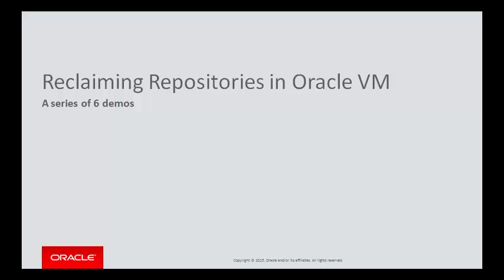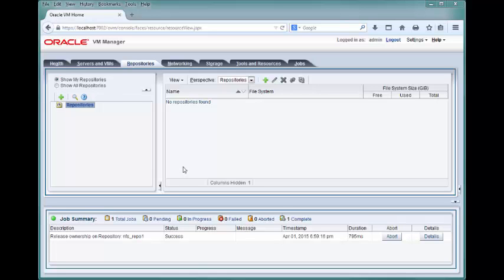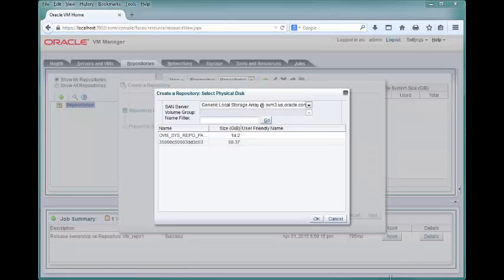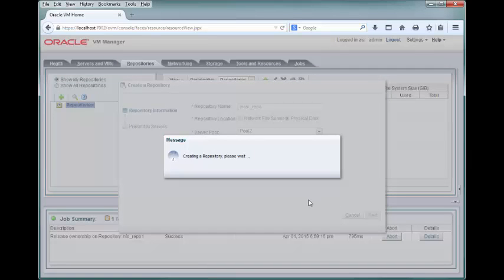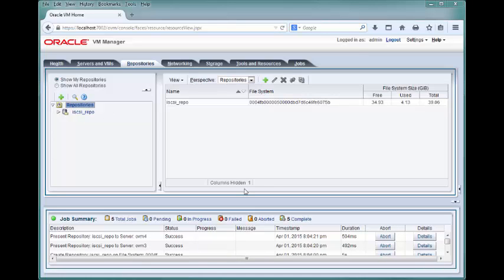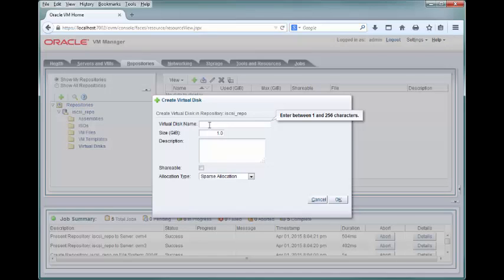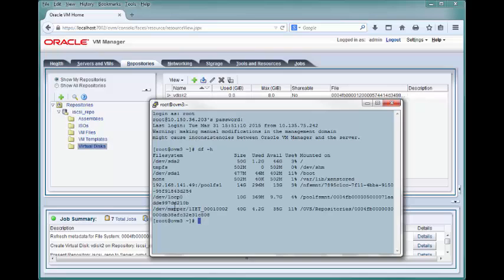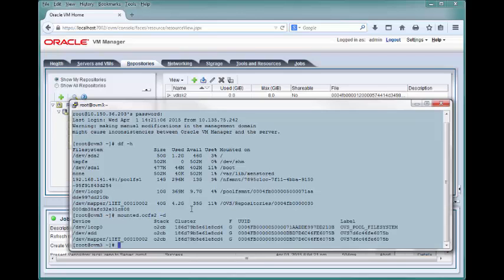Video 3: Creating a Repository on a LUN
Part 3 of a 6 part video series about accomplishing difficult tasks with Oracle VM 3 storage repositories by Michele Dady